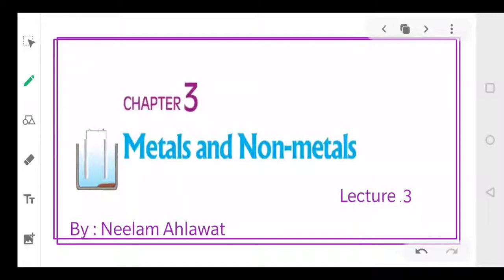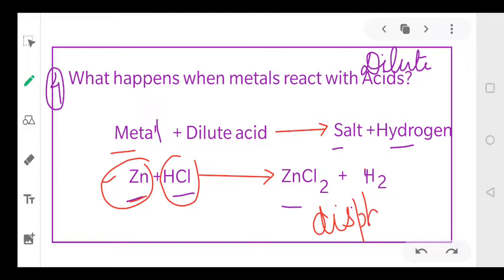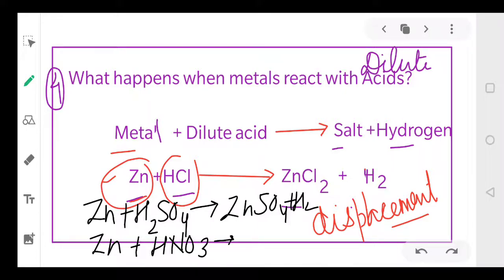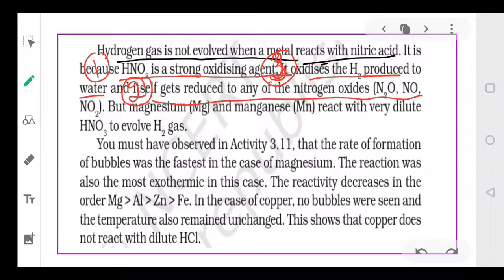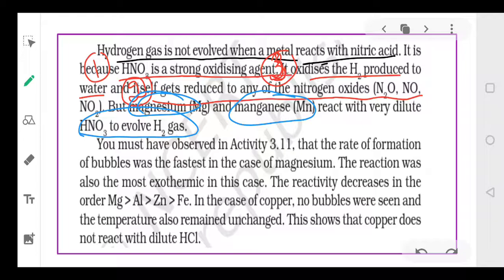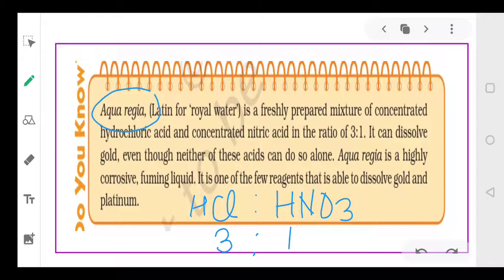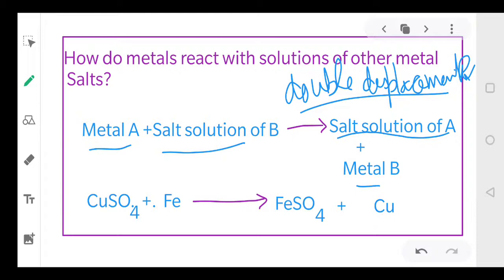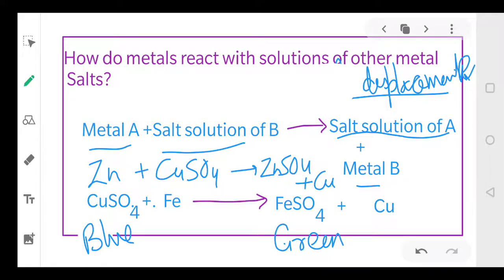27/9/20,Ch 3, lecture 3, Class 10,Science